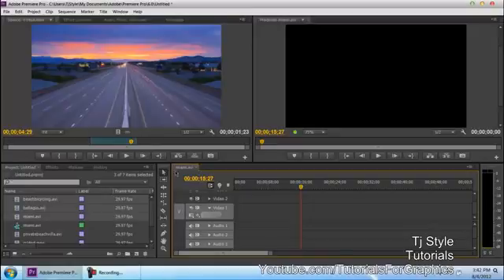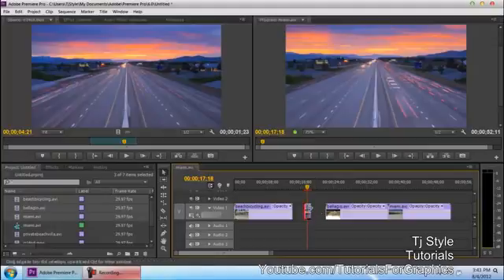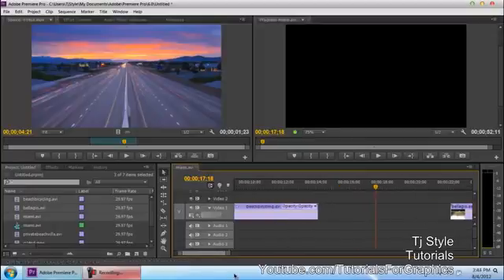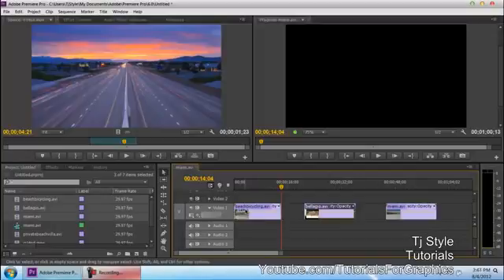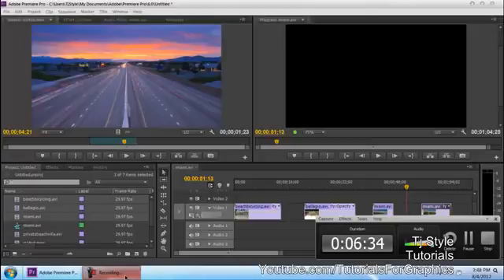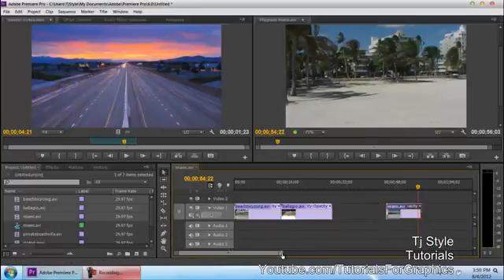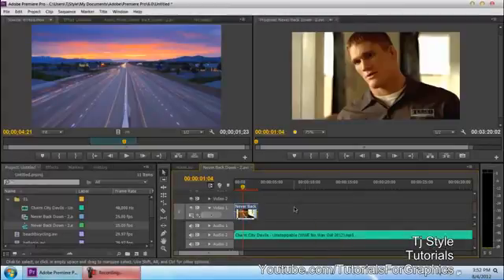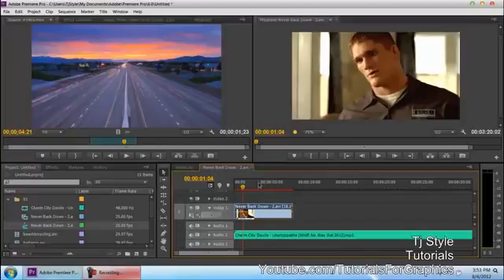Adobe Premiere Pro Cs6 For Beginners 03 Editing In Timeline